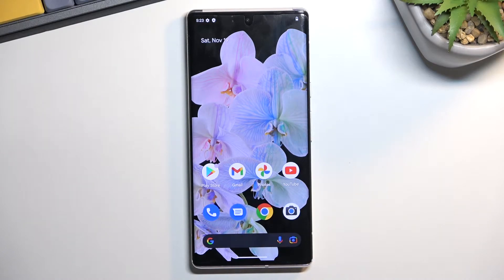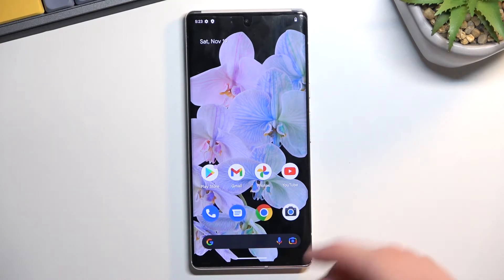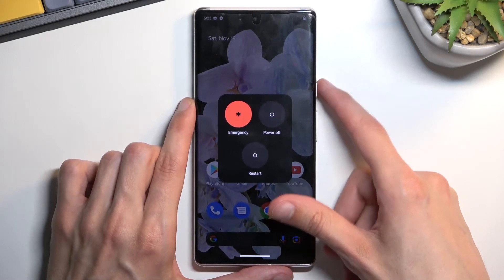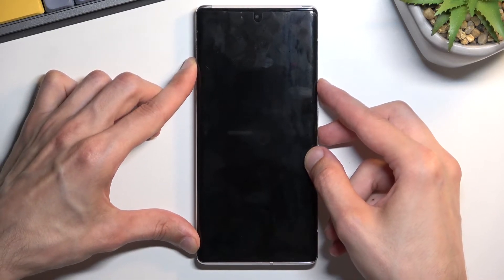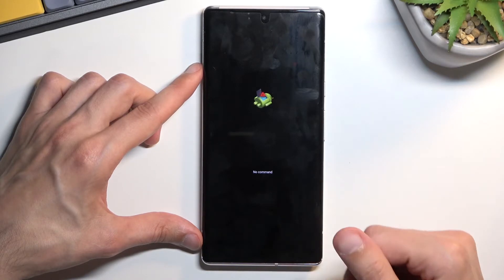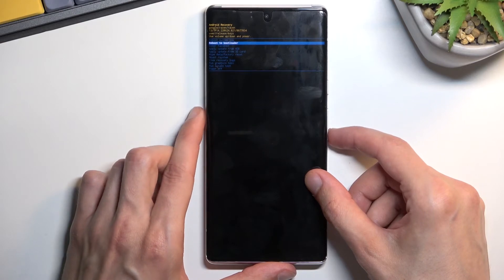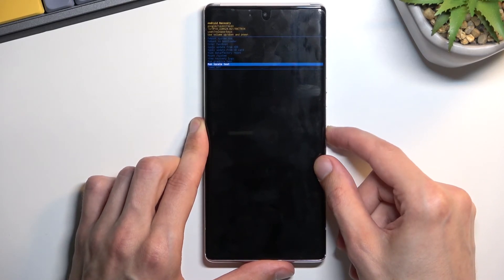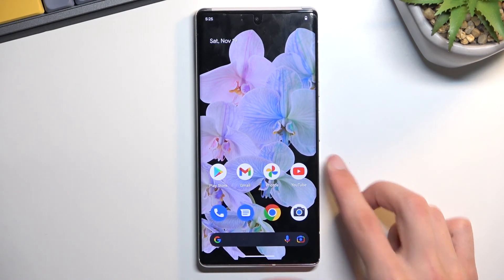How to Enter Recovery Mode in Android 13 – Recovery Mode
If you’d like to enter recovery mode in your Android 13, then here we are coming to show you how to do it! In this video, we would like to show you how easily you can use a special combination of keys in a particular moment. Thanks to this your device will open the recovery mode. So let’s follow all shown steps and successfully enter recovery mode.

How to open Recovery Mode in Android 13? How to boot Recovery Mode in Android 13? How to enter Recovery Mode? How to quit Recovery Mode in Android 13? How exit Recovery Mode in Android 13? How to use Recovery Mode in Android 13?